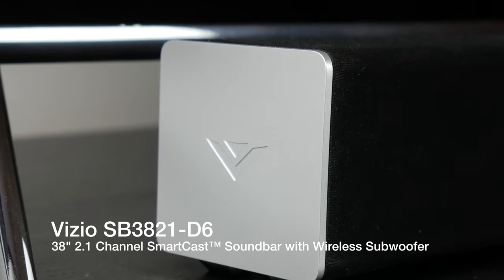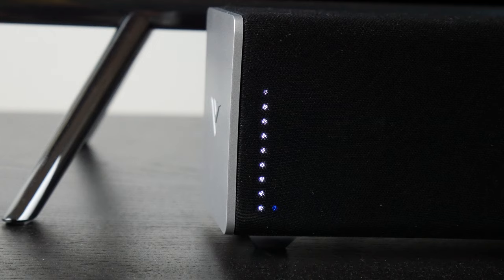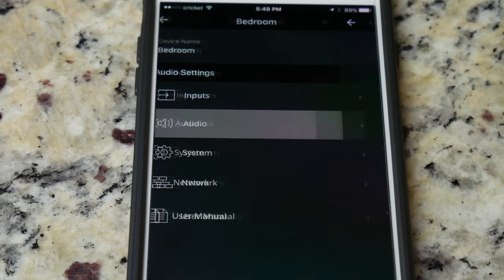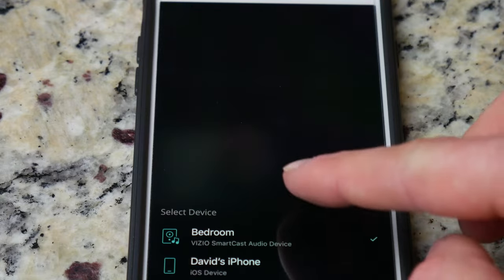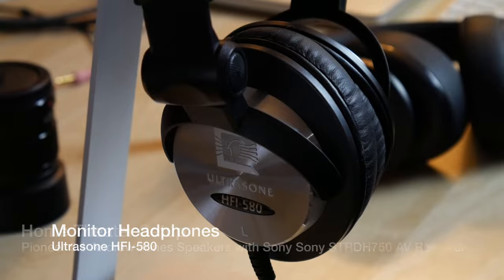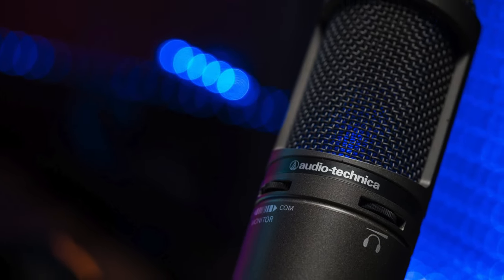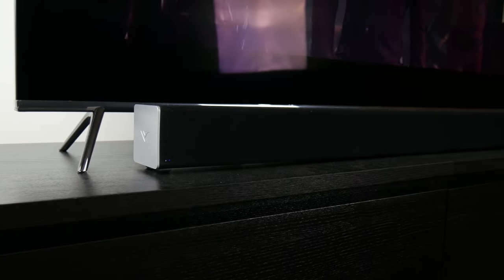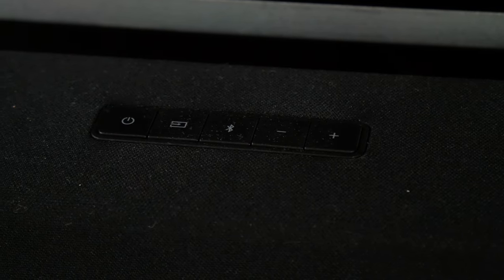Did Vizio make the best budget sound system?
This is a review of the Vizio SB3821-D6.  This review also includes a comparison between a 5.1 Andrew Jones home theater sound system, and a desktop station with studio monitors and a dedicated subwoofer.  At around $150, the Vizio holds its own against the more expensive setups!

Closest available model